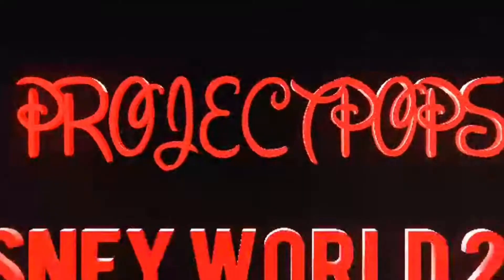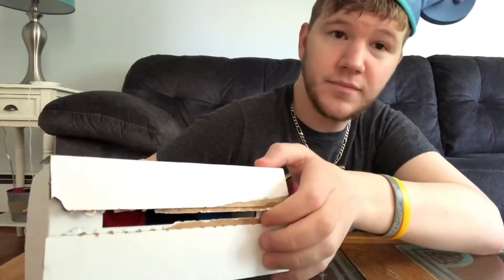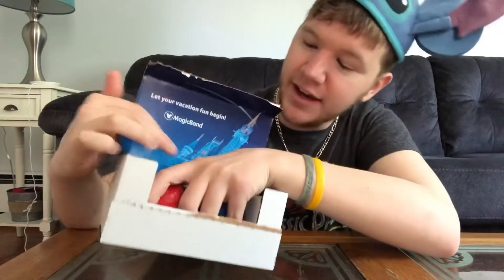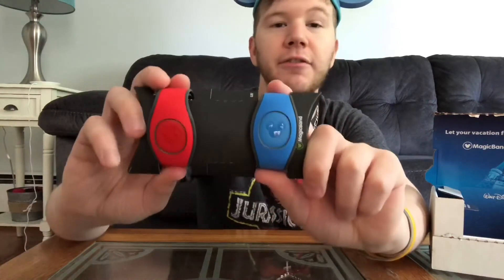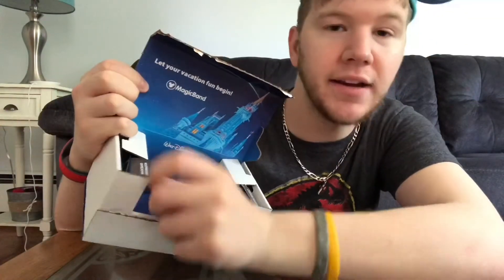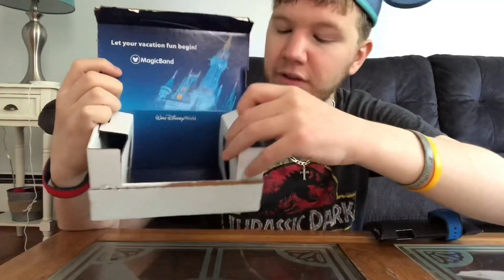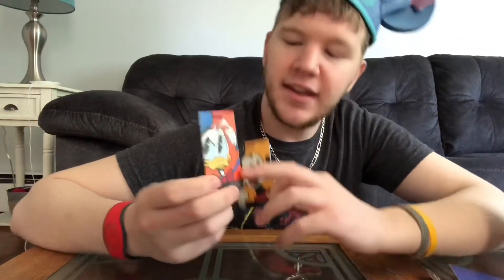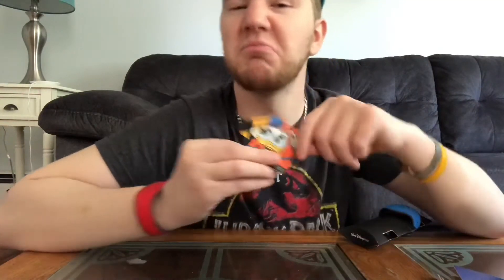2019 Disney world magic bands 2.0 unboxing & Disney park exclusive funko pops 🎇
***Stashpedia. ProjectPops